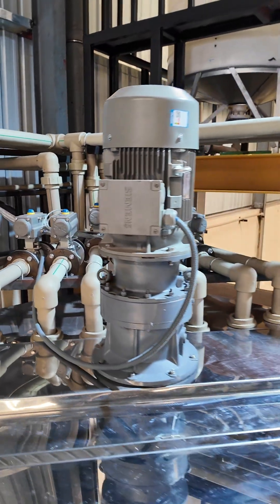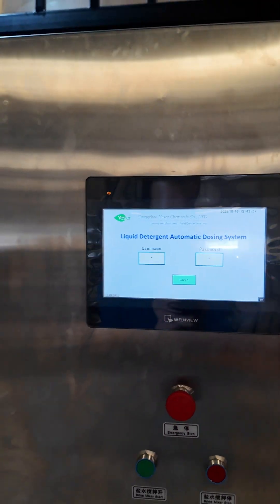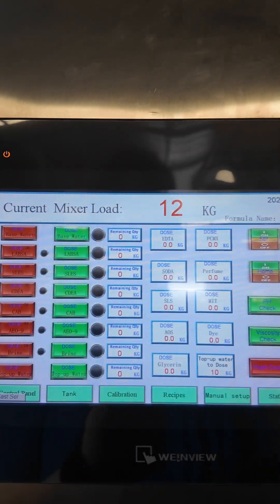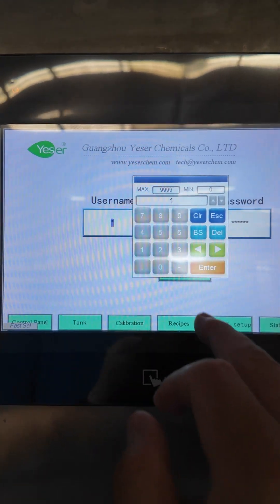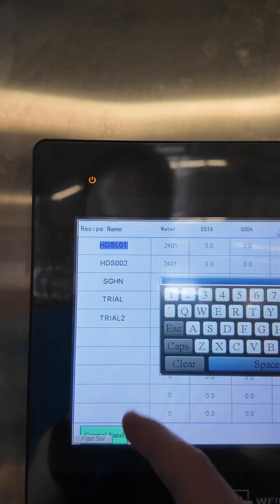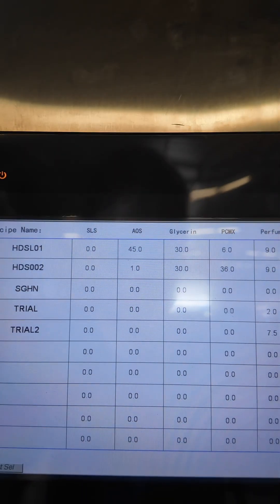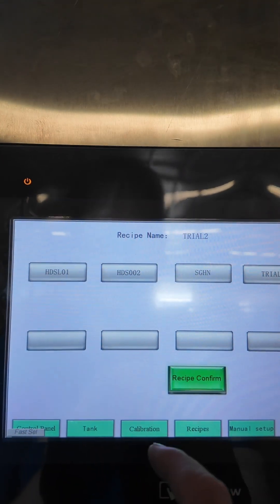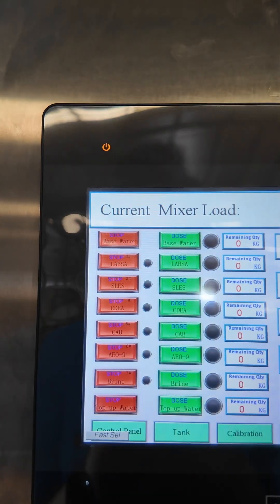Automatic Dosing System for Liquid Detergent Production | Turnkey Solution by Yeser Chemicals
This video showcases Yeser Chemicals’ advanced automatic dosing system, installed and commissioned for our client G A B R & FILHOS INDUSTRIAL LDA in Luanda, Angola.

Designed for precision, efficiency, and scalability, the system automates the dosing of all key raw materials — including deionized water, LABSA, SLES, CDEA, CAB, AEO-9, and brine — into the mixing vessels through PLC-controlled pneumatic valves and load-cell monitoring.

🔹 Key Features:

Fully automated raw-material dosing and formulation management via PLC and HMI dashboard

Real-time monitoring with four load cells per mixing tank for accurate batch control

Dual-capacity mixers (3,000 L and 5,000 L per batch) suitable for various detergent types

Integration with automatic pumps for viscous materials like SLES

Modular design allowing easy expansion for future product lines such as shampoos and body washes

This system is part of Yeser Chemicals’ turnkey production plant solutions — from R&D formulation development to equipment design, installation, and operator training.